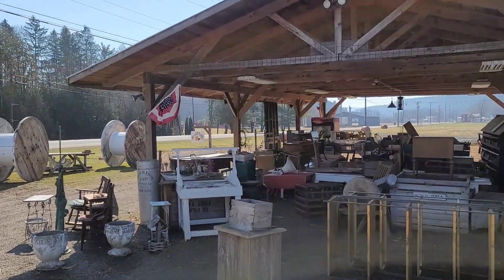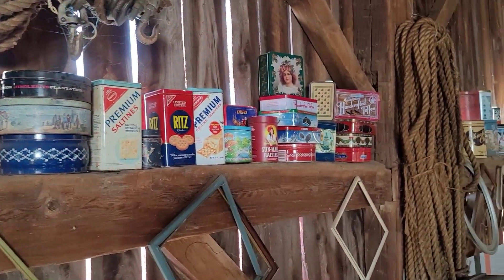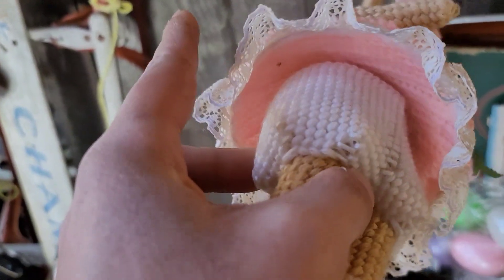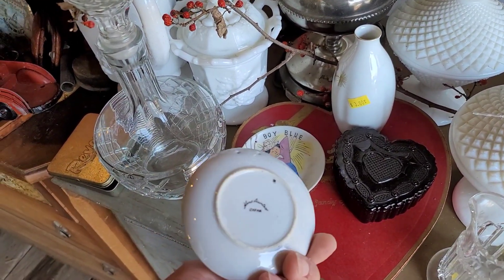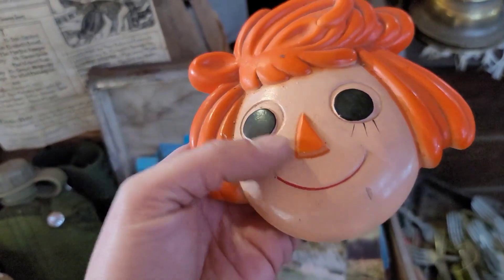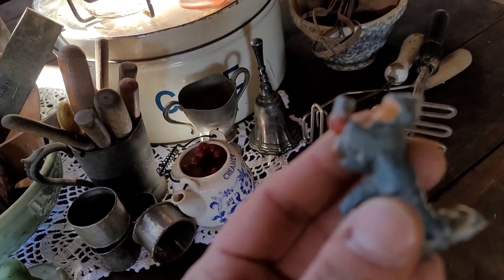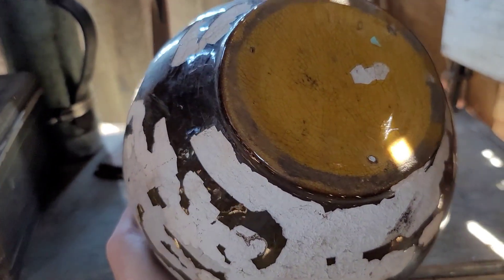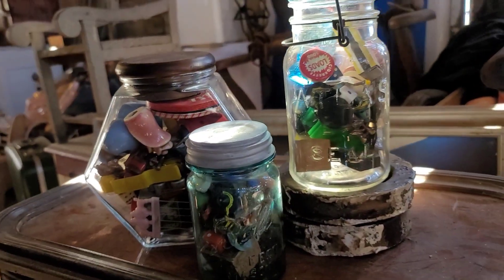First Time Doing This - Vintage Junk Jars - Shop With Me - All Those Little Things Are Treasures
Hello there,

It was a BEAUTIFUL day to go vintage & antique shopping!
I had the most unsual and fun idea! Making "junk jars" out of the lil bits and bobs at the farm.
I thought this would be a great way to have a lil piece of the farm in your home!
It was a great time picking and I hope you enjoy the beauty of the day, the farm, and the barn!

MT